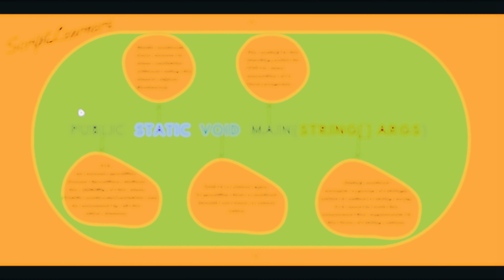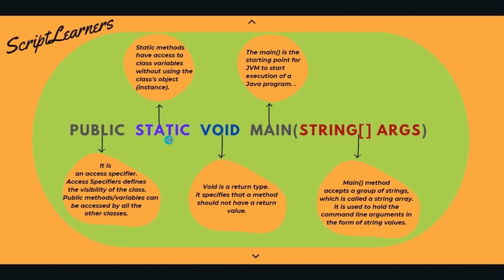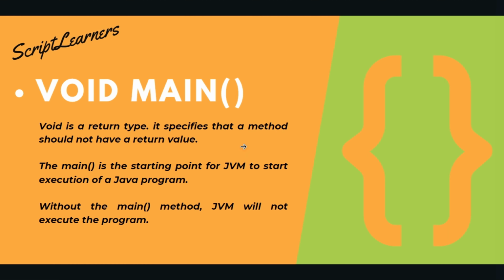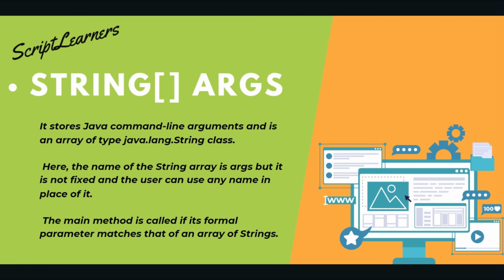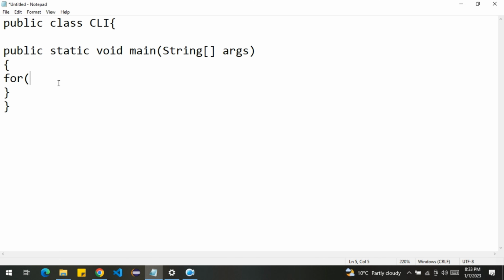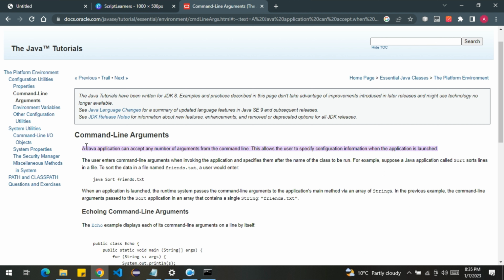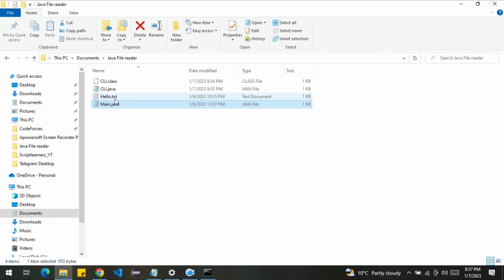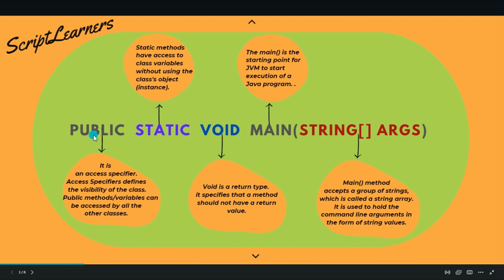public static void main(String[] args) in java explained in detail | Command line arguments in java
In this video we have discussed in detail about public static void main(String[] args) and command line arguments.